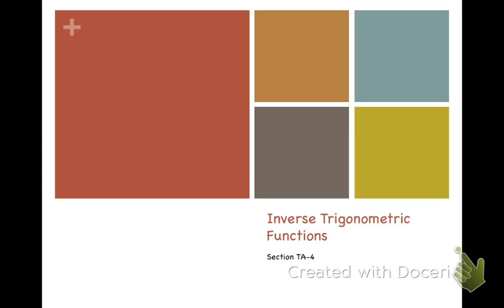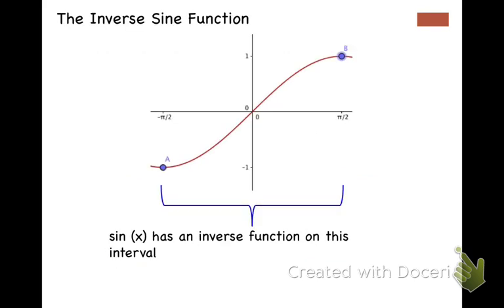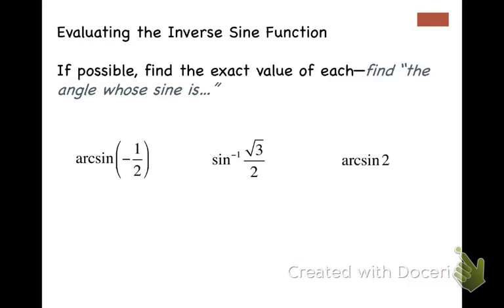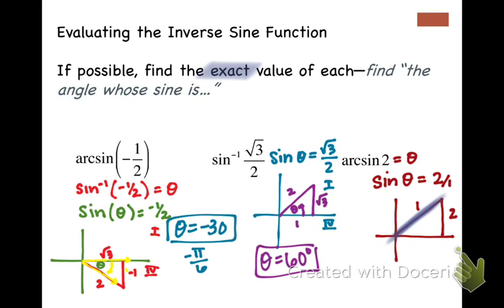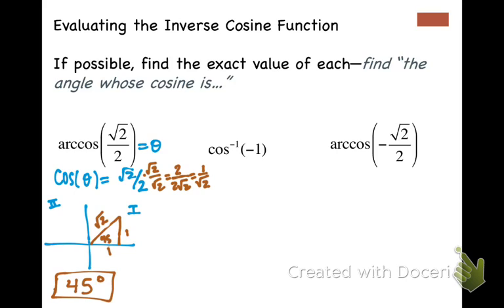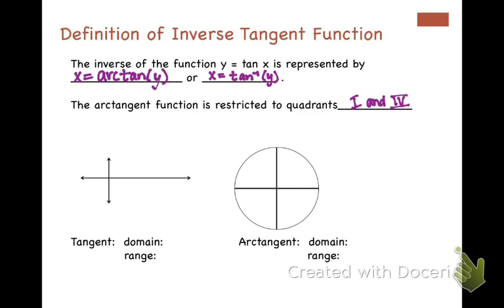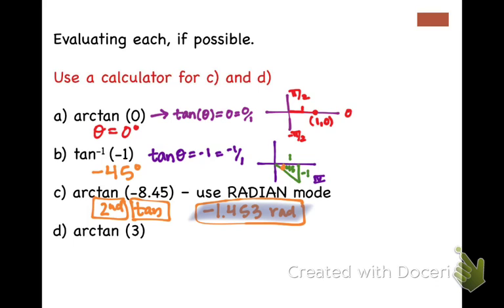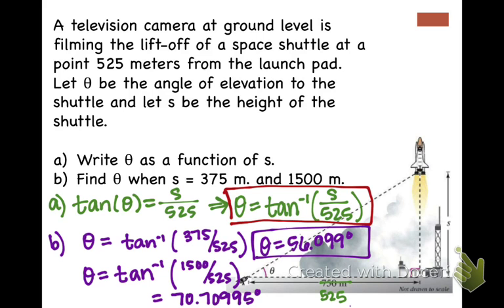college algebra TA-4